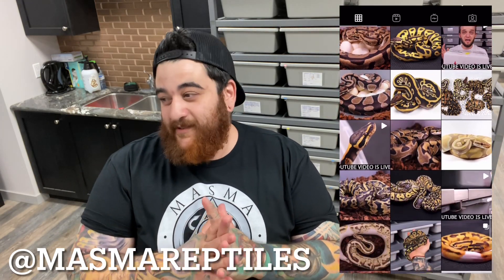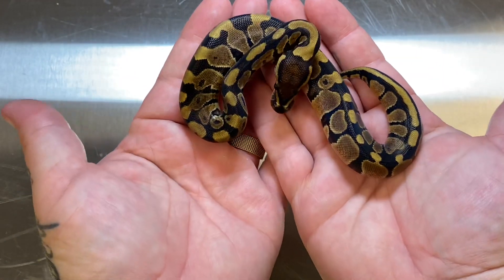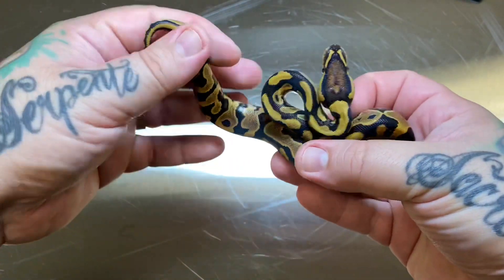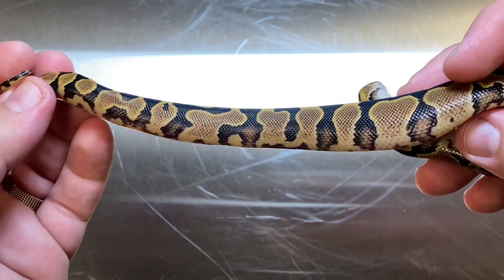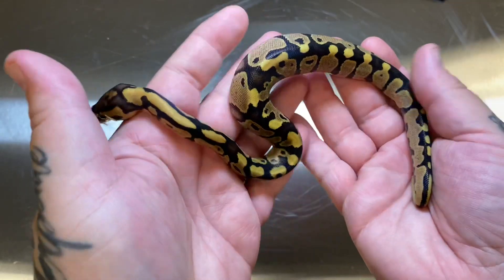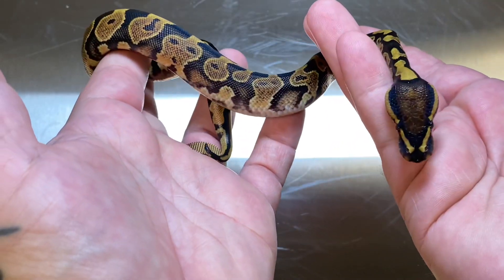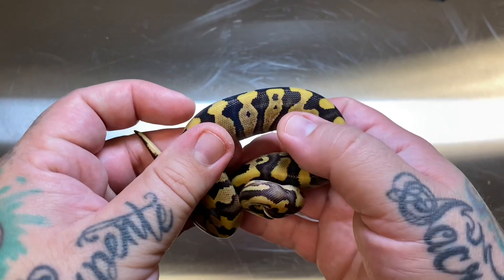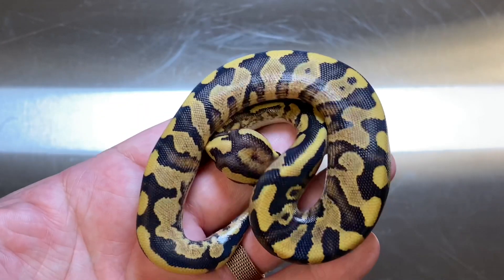9 Eggs, 1 Holdback. Clutch #3 update, Shed and ready to be fed!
Give my brother Nazar a follow on IG

Masma Reptiles